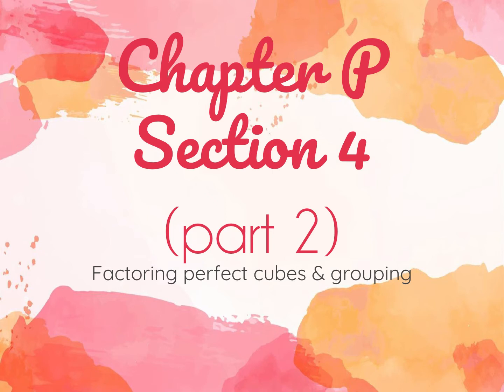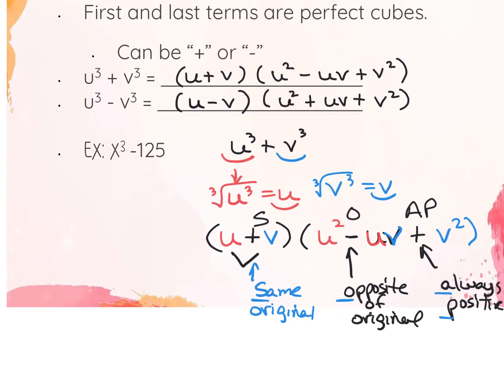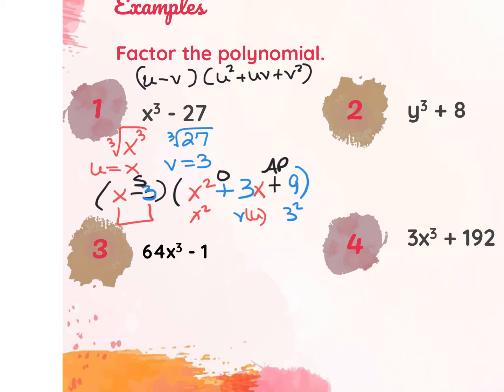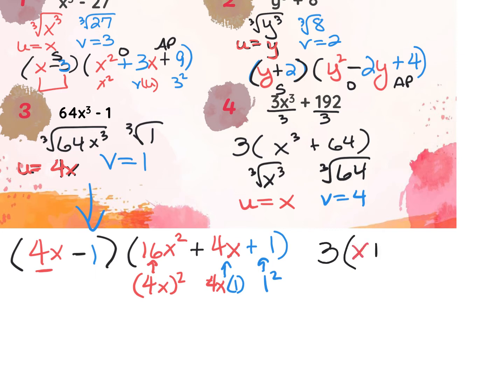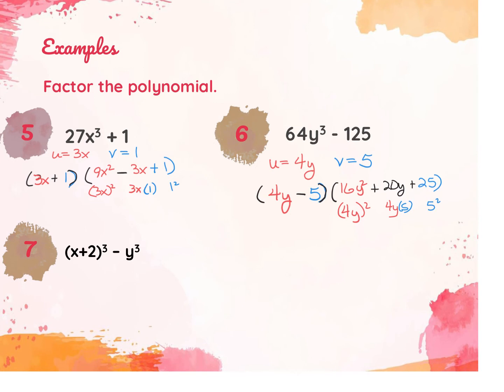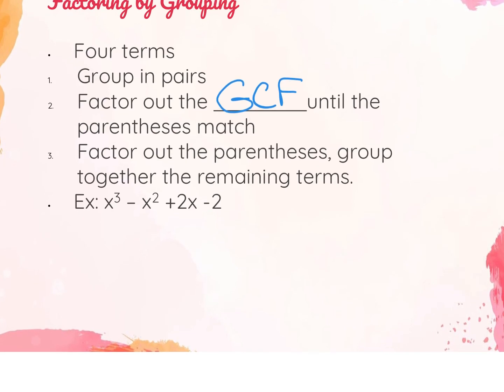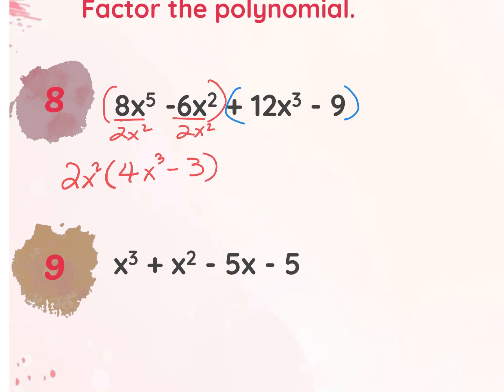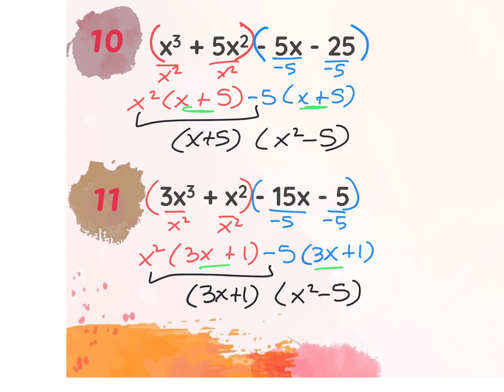9.1.21 P4b_Cubes and Grouping.mp4